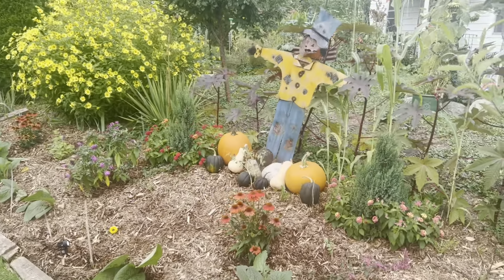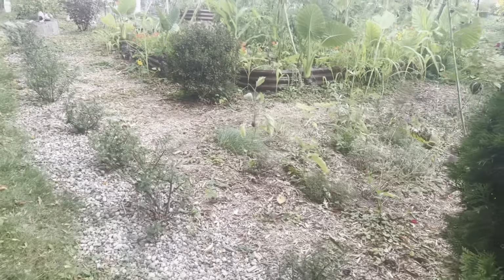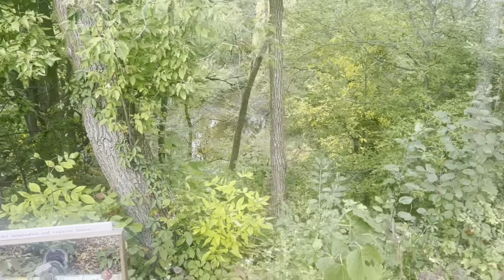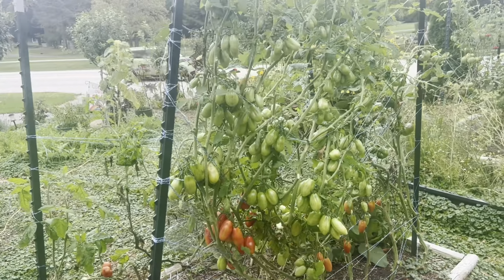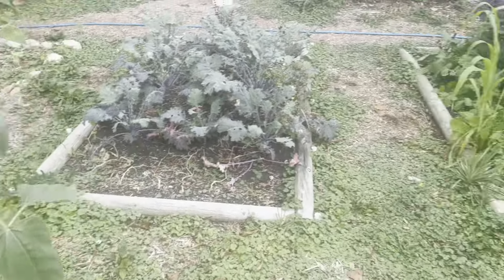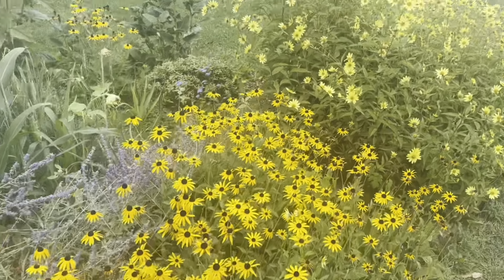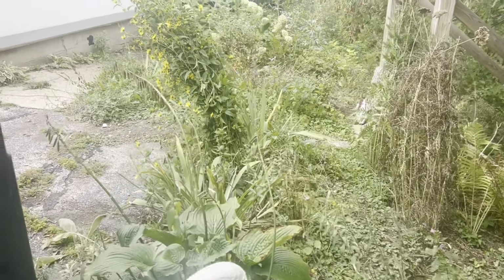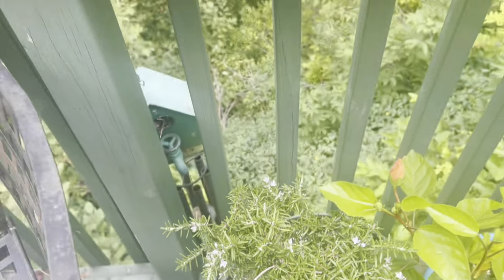May Your Garden Grow- September 2023 Garden Tour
Happy First Day of Fall!! Enjoy my September Garden tour.